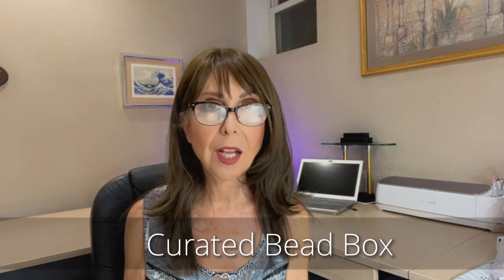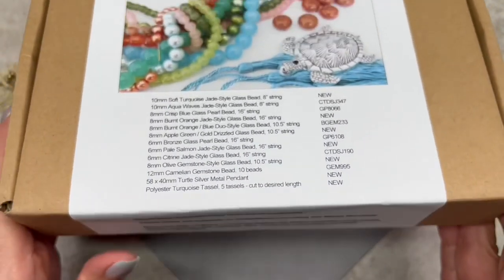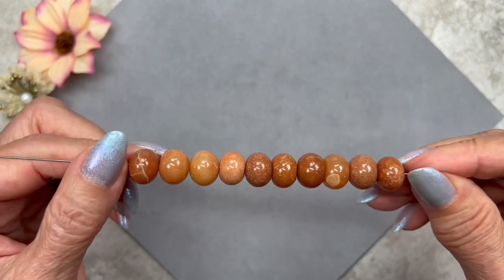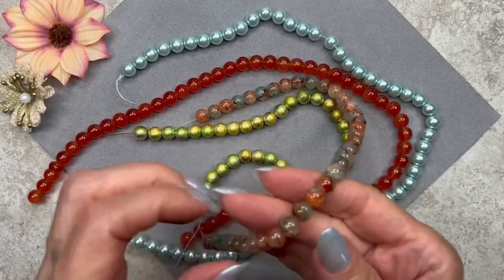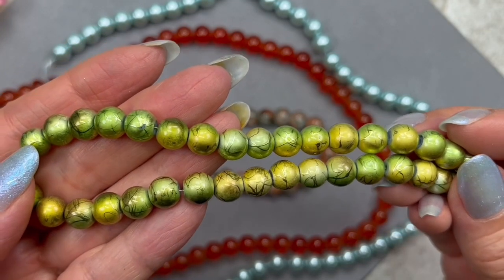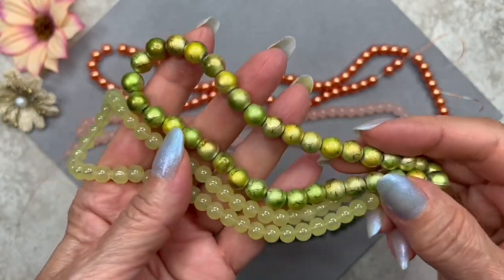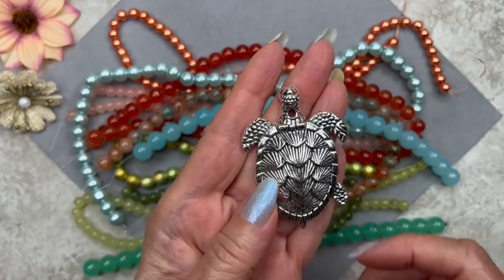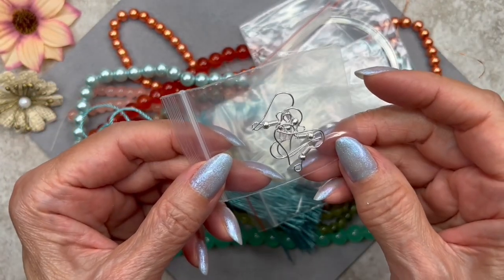Curated Bead Box - July 2022 - Coral Reef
Hi everyone!  You're going to love the abundance of beautiful beads in the Curated Bead Box for the month of July!  It contains super long strands in gorgeous summery colors. Please join me in this unboxing!

If you’re interested in this bead subscription box, here’s a link to their

Timestamps:
Intro - 00:04
About Curated Bead Box - 00:26
Unboxing - 01:37
Conclusions - 13:4

Cheers!